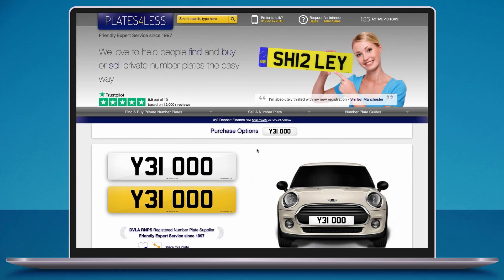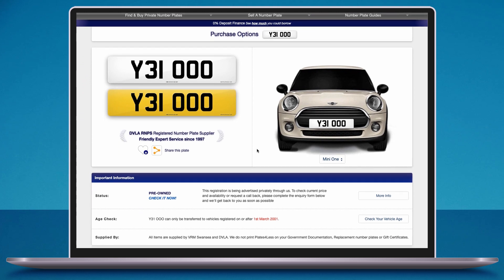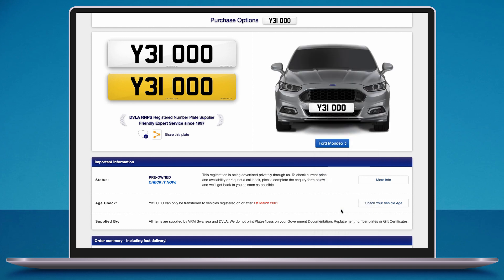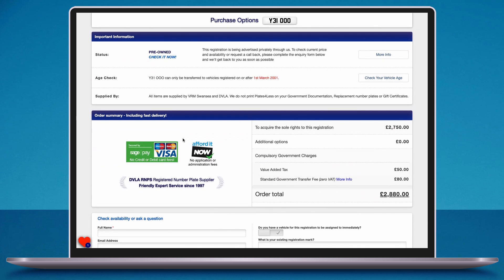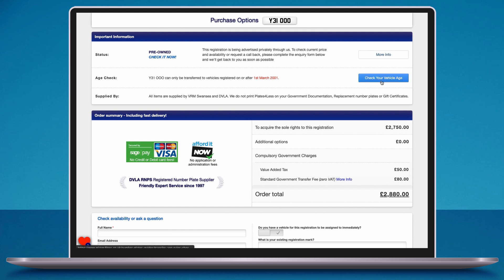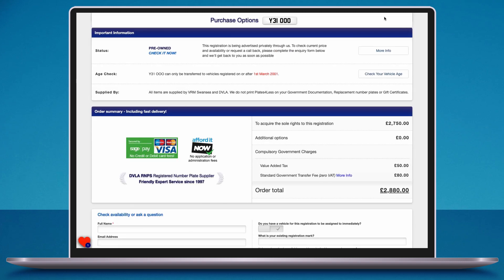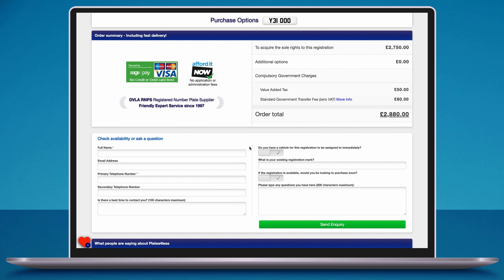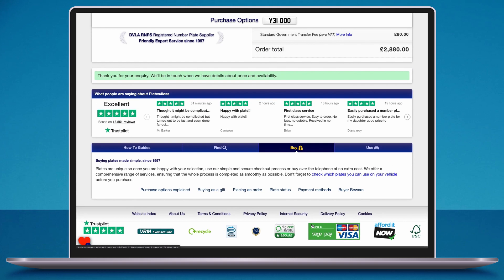Help With Your Purchase Options - Pre-owned, check availability - Plates4Less (Desktop)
Welcome to the Purchase Options Page! Now that you have chosen your registration, we will guide you through the services that we offer and how they apply to you. As we have been registered with the DVLA as a number plate seller since 1997 and currently have the most positive reviews in the industry, you can trust that you are in safe hands.

Here you can see how the registration looks on its own, and on a vehicle. Don’t worry if you cannot find your vehicle on the list - these are just examples.

If you are still deciding on a registration, you can save it for later using the favourites button, or send it to yourself or a friend.

The Important Information section tells you the status of the registration. As we mentioned, this mark is “Pre-owned, Check it Now.” The owner of the registration has asked us to sell the mark on their behalf and we want to make sure that our record is up to date with them before you place an order - we are one of the few companies in the industry that do this.

Our Vehicle Age Check feature is one of the most useful tools on the website. We have designed it to make sure that you are purchasing a registration suitable for your chosen vehicle. If the registration is dateless, or Northern Irish, it can be assigned to any age of vehicle. Our Age Check tool will let you know.

The Order Summary will then give you a price breakdown of the registration. In some cases the seller has not advised us of whether or not they are VAT registered, but the website will advise you of this here.

As we mentioned earlier, we will contact the seller to check the availability of your chosen registration before you place an order. To enquire into the registration, you can complete this form.